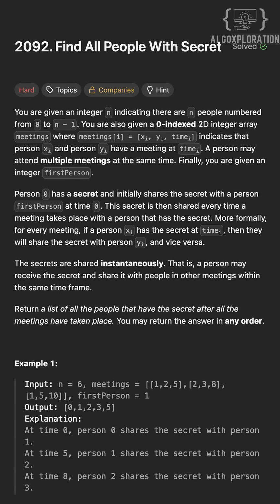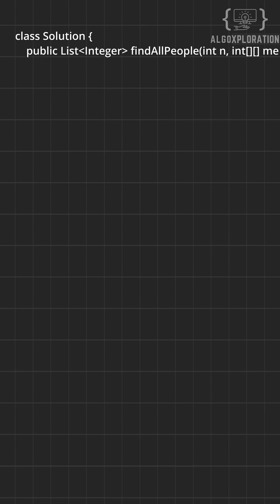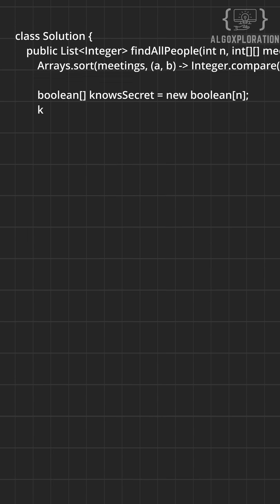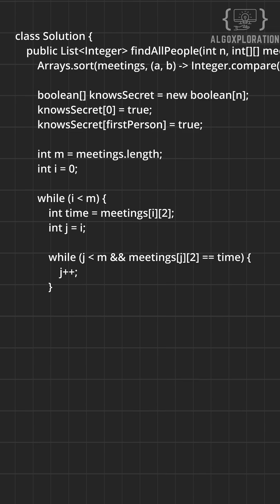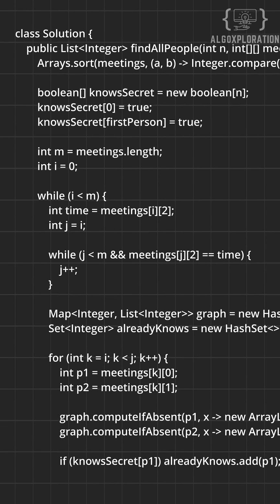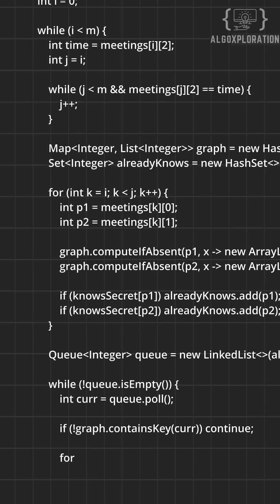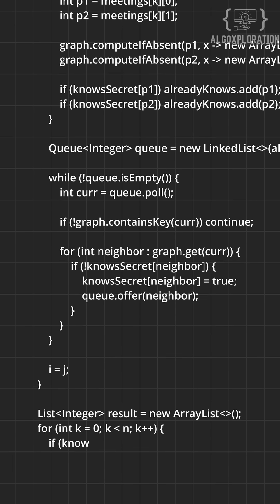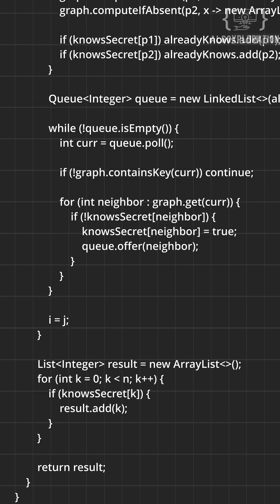Day 3: LeetCode Daily – Find All People With Secret 🧠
Solving LeetCode 2092: Find All People With Secret.
This hard problem focuses on time-based graph traversal, where secrets can spread instantly across multiple meetings happening at the same time ⏱️🤫

The Logic (Graph + BFS by Time):
1. Sort all meetings based on time.
2. Process meetings grouped by the same timestamp.
3. For each time group, build a temporary graph of participants.
4. Start BFS from people who already know the secret at that time.
5. Spread the secret only within that time window before moving ahead.

This ensures secrets don’t leak into future meetings incorrectly.

Complexity:
Time: O(N + M)
Space: O(N + M)